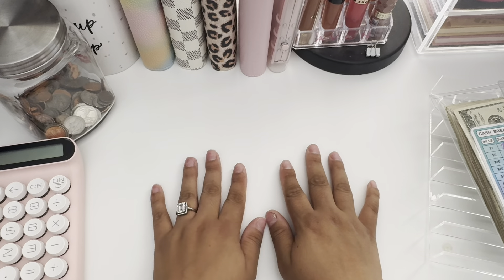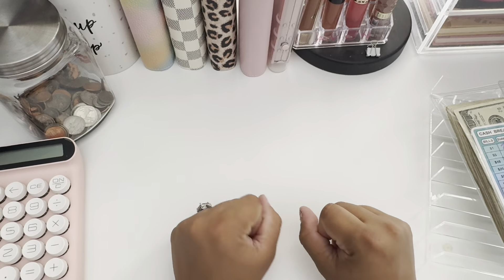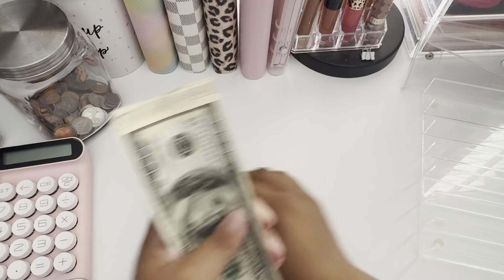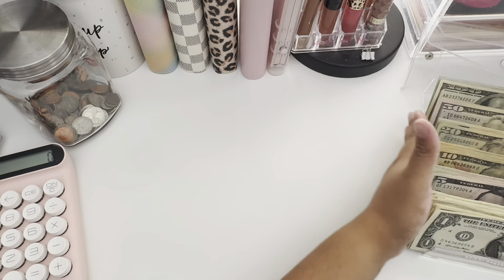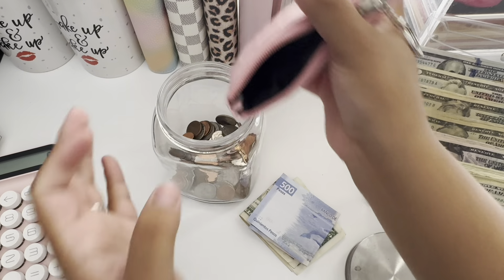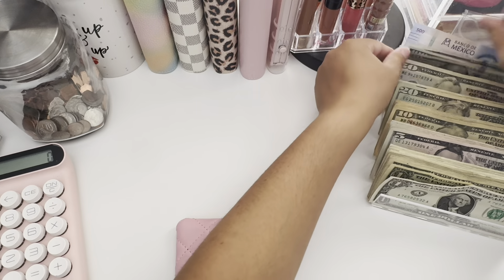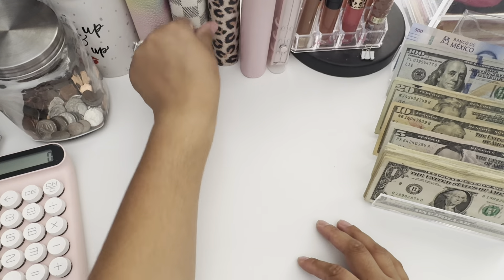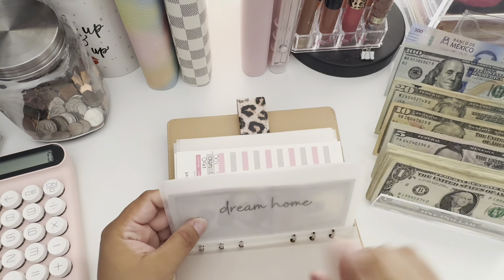July 2024 first cash stuffing || paycheck #1.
Hey besties!! I hope you all enjoy today’s video!!

🎀 Upside link:⬇️⬇️

💕Check out this free app that gets you cash back on gas and other errands!

🎀 Fetch link:⬇️⬇️

💕Come save money on Fetch with me! Sign up w/ code TRQ3QF & get 2,000 pts See you there!